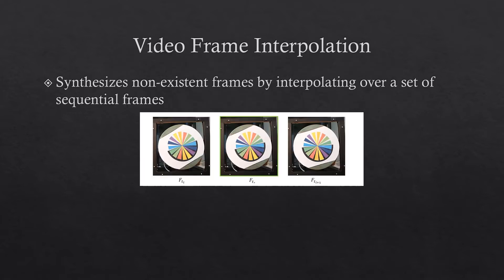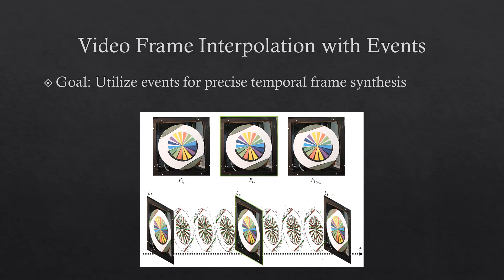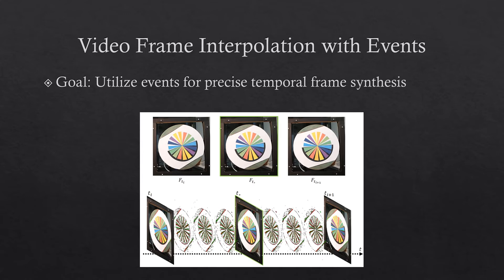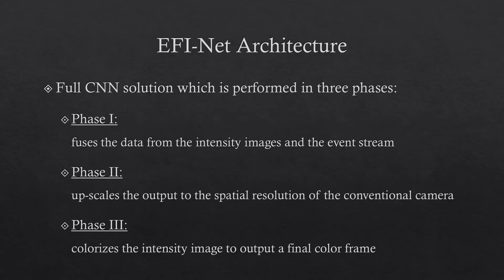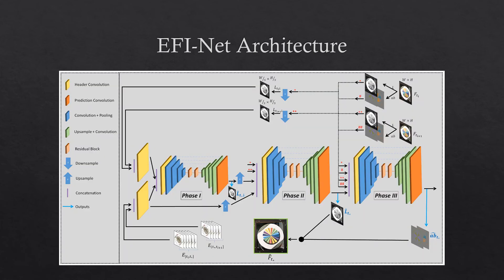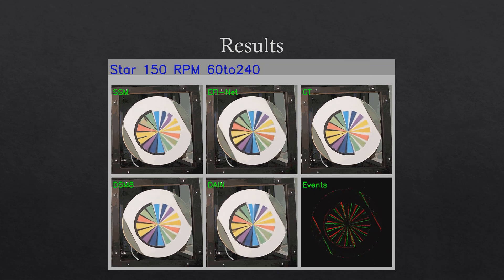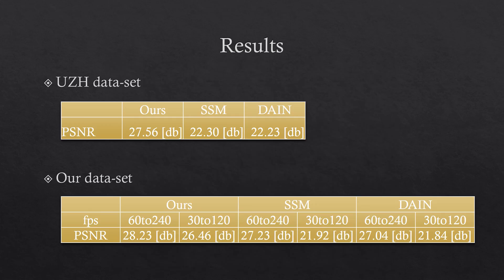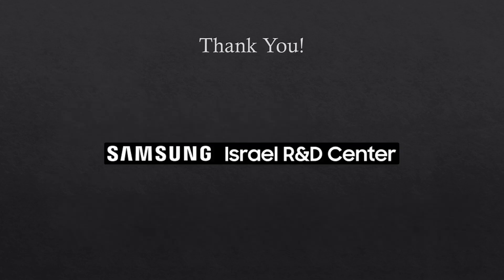EFI-Net: Video Frame Interpolation from Fusion of Events and Frames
Reference:
Genady Paikin, Yotam Ater, Roy Shaul, Evgeny Soloveichik,
IEEE Conference on Computer Vision and Pattern Recognition Workshops (CVPRW), 2021.

Third International Workshop on Event-based Vision. June 19th, 2021. Computer Vision and Pattern Recognition Workshops (CVPRW), 2021, Virtual.